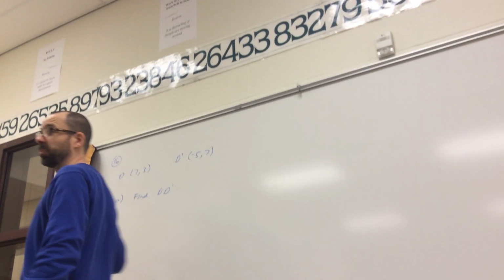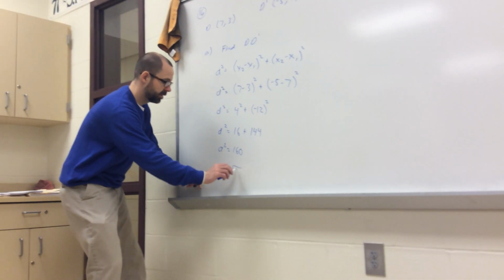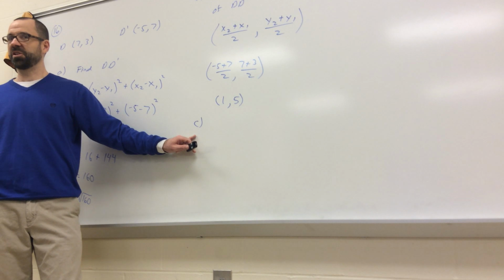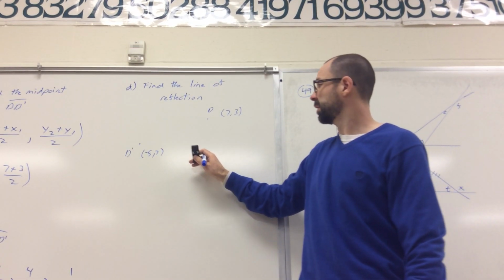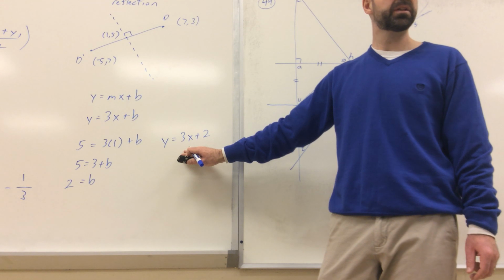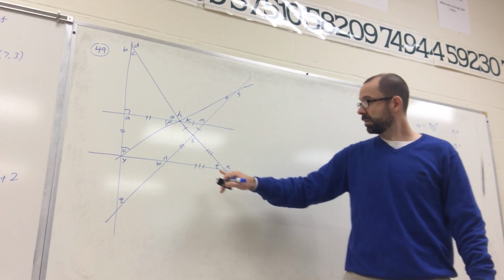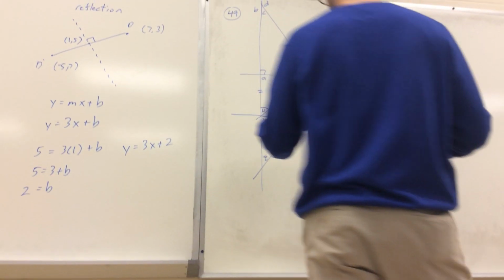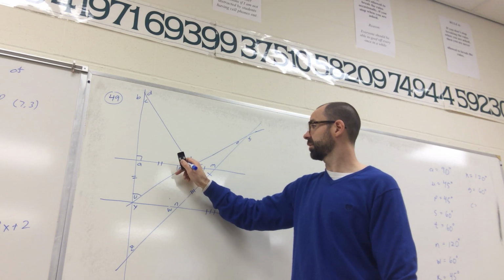1st Semester Exam Review